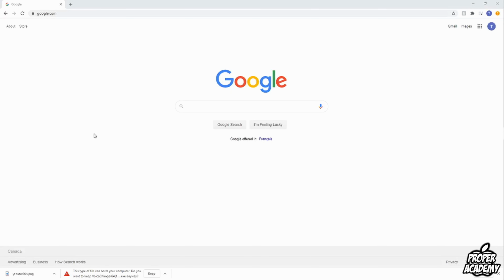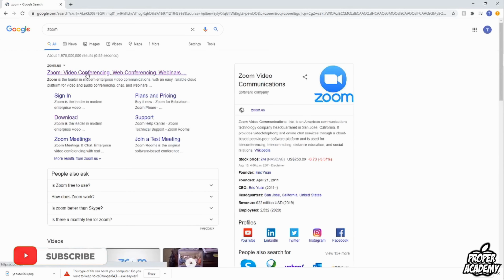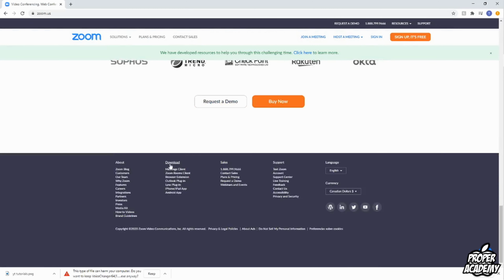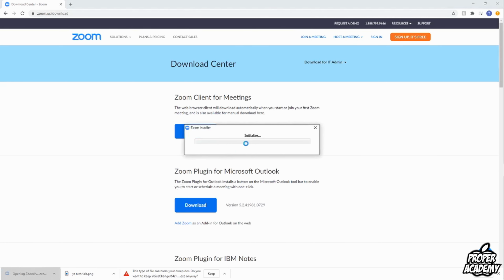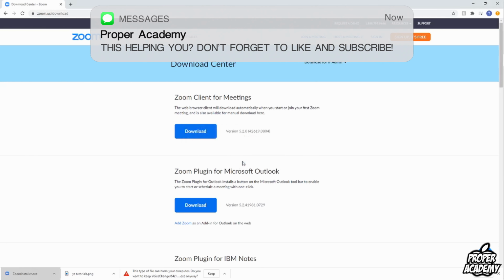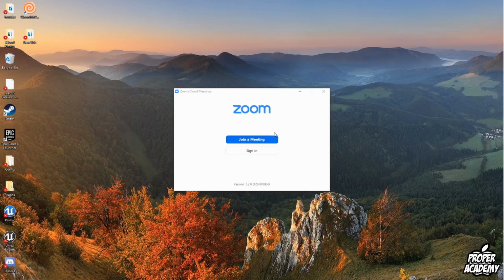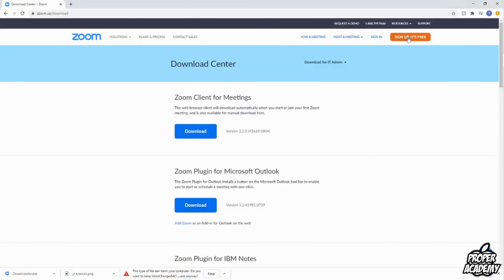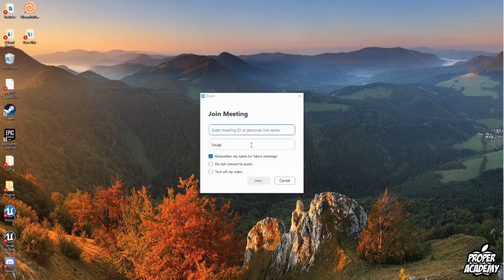How To Download Zoom on PC/Laptop ✅| Install Zoom On PC/Laptop | Use Zoom On PC | 2020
In today's video we show you How To Download Zoom on PC/Laptop. It's super easy to do takes less then 1 minute.

Click Here For More Zoom Tutorials!